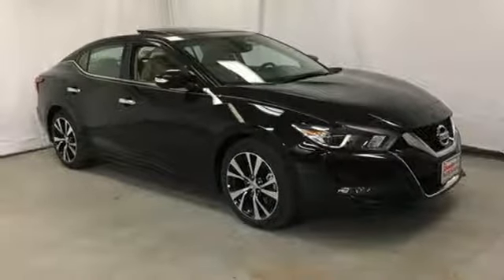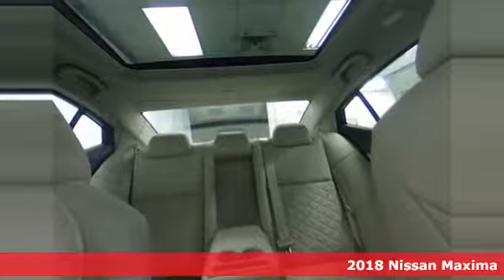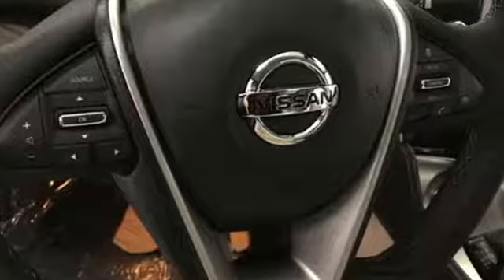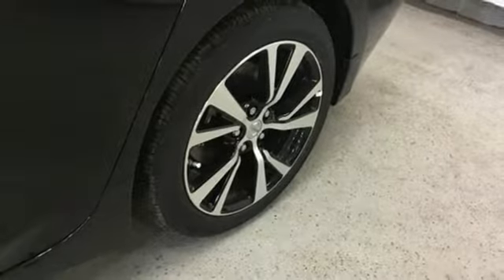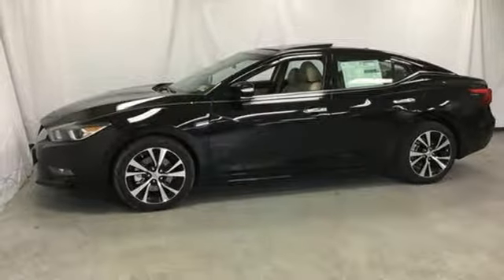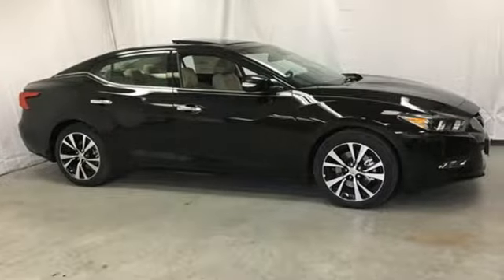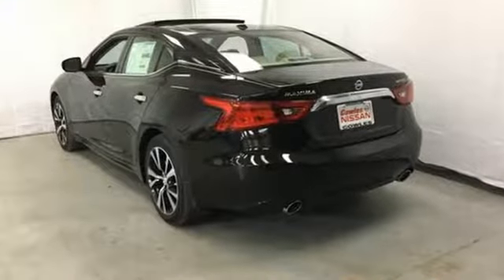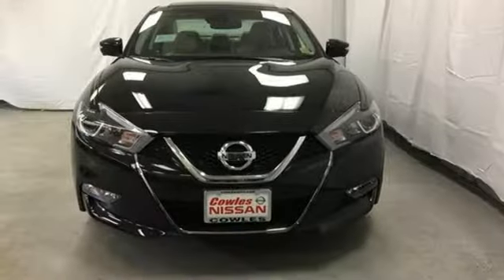New 2018 Nissan Maxima Washington DC VA Woodbridge, VA #180203 - SOLD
Year: 2018
Make: Nissan
Model: Maxima
Trim: Platinum
Engine: 3.5L 6-Cylinder
Transmission: CVT
Color: Black
Interior: Cashmere
Stock #: 180203
VIN: 1N4AA6AP7JC370982
Super Black 2018 Nissan Maxima Platinum FWD CVT 3.5L 6-CylinderbrbrRecent Arrival! 30/21 Highway/City MPG

Address:
14777 Jefferson David Hwy